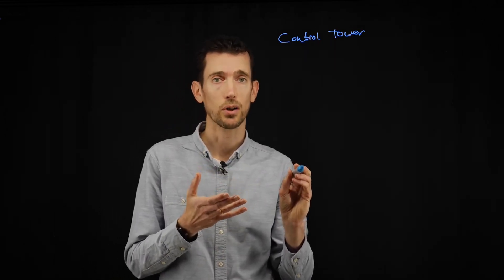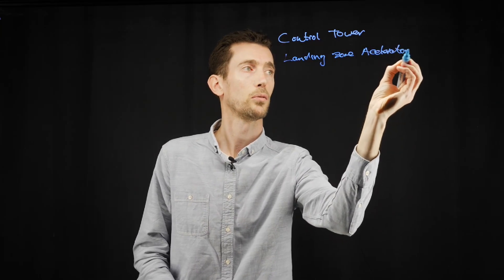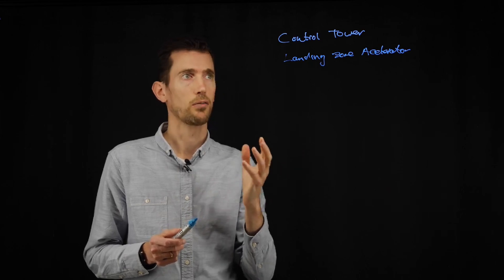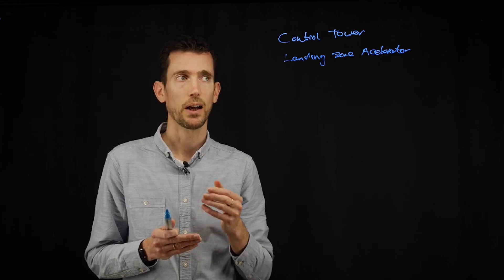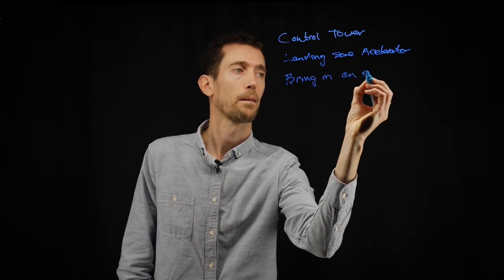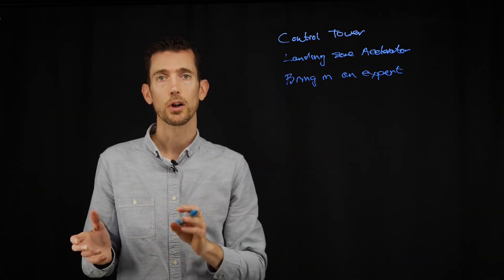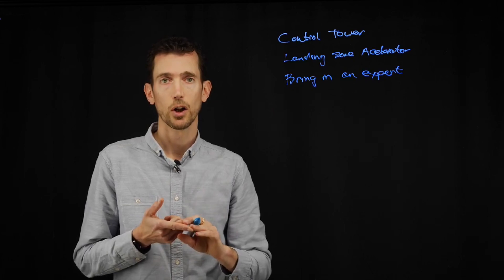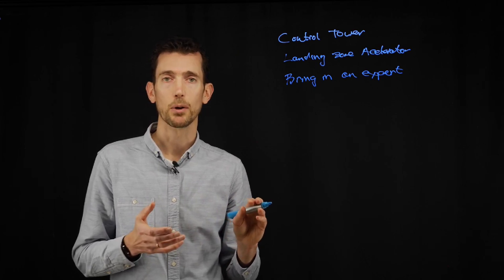AWS Landing zone Part 4 | Methods of implementation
Tim, a solutions engineer at Appvia, will guide you through the world of landing zones in AWS through a short, 5 part series exploring well-architected frameworks. Landing zones are your space in the cloud, a well-architected environment that follows best practices to maximise the benefits of cloud computing. In this video, Tim goes over the various methods of implementing a landing zone in AWS.

Get in touch to see how a Cloud Landing Zone could benefit your company